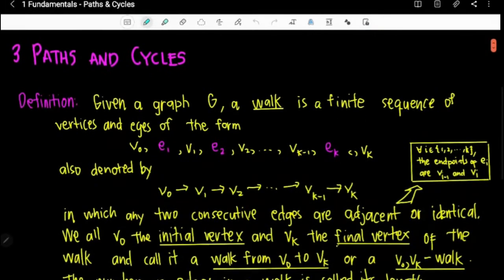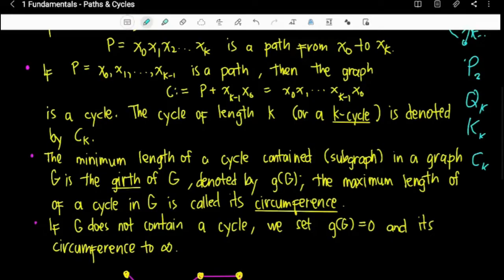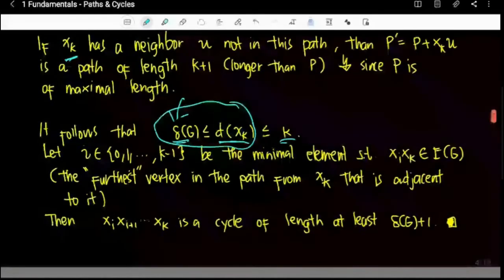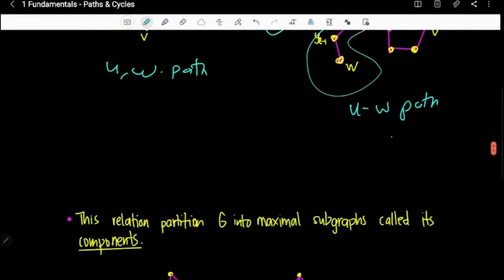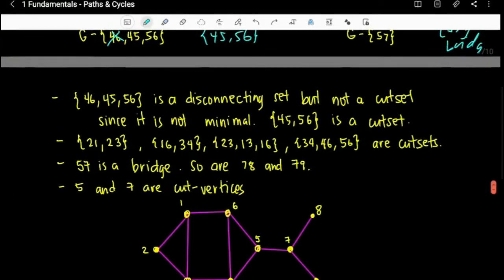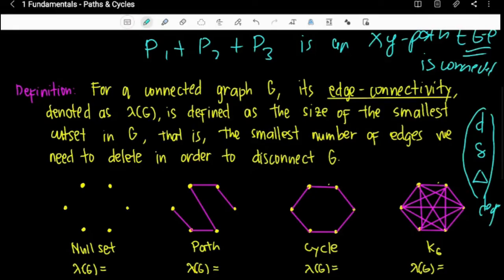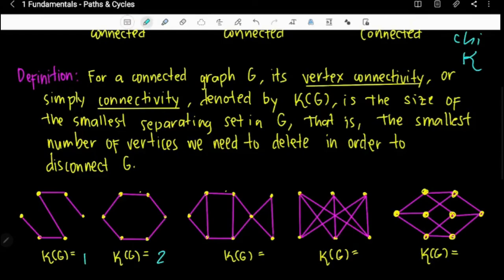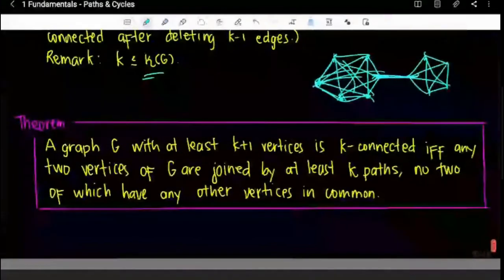3 Fundamentals of Path, Cycle, and Connectivity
Discussion of the fundamentals of graph theory covering
- Path,
- Cycle, and
- Connectivity.